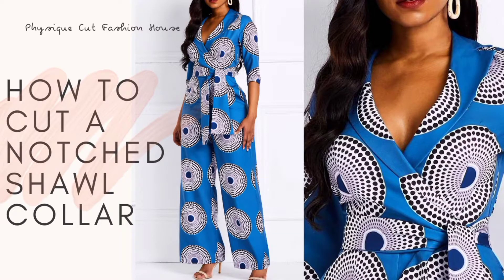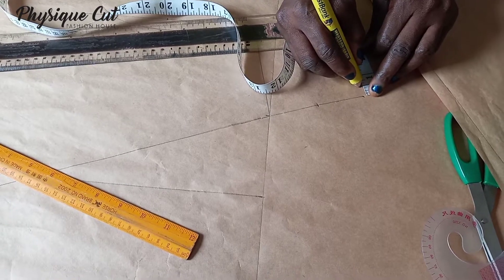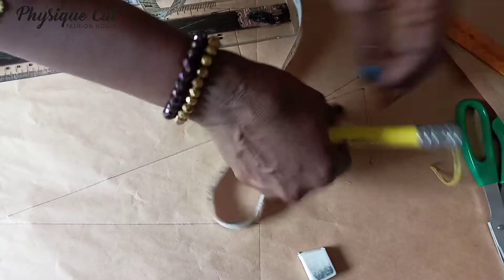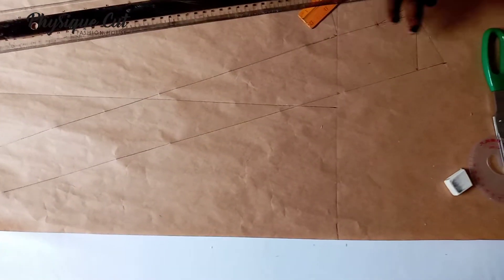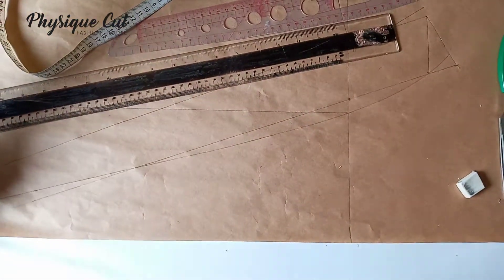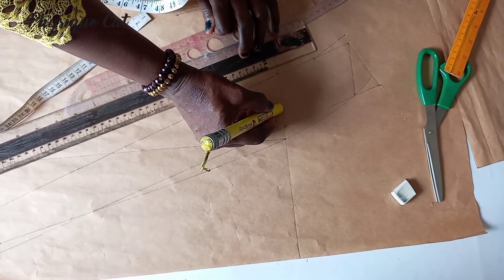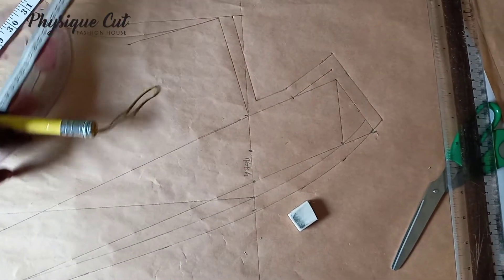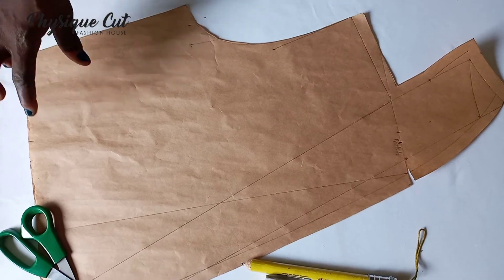How to cut a NOTCHED-SHAWL COLLAR for OVERLAPPING TOP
Download this Editable Invoice Template to make your Business look more Professional
In this video, you will learn how to draft and cut a NOTCHED-SHAWL lapel/collar for an overlapping top.

After watching this video, you will be able to create a notched lapel or shawl collar for any type of cloth. This video is a step be step guide from pattern drafting /pattern making to cutting.
This video is beginners friendly as long as you watch and follow the process.

Etsy Shop